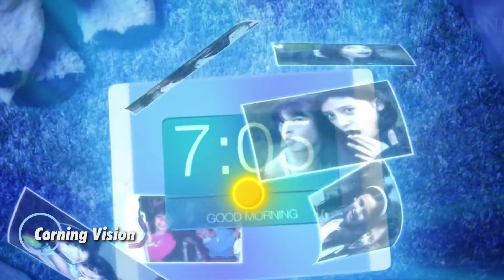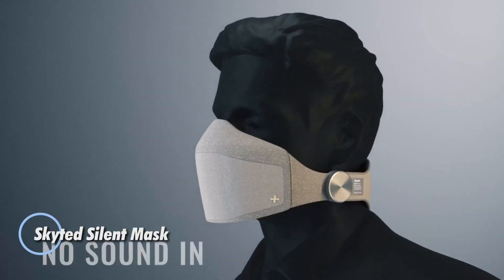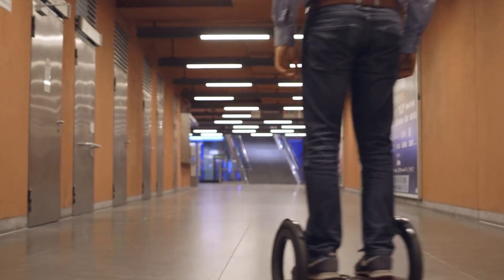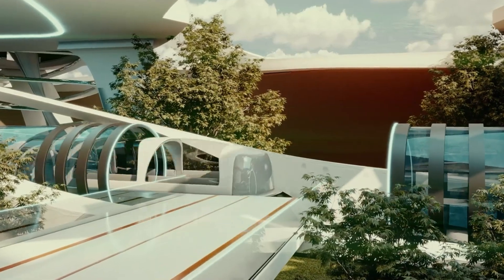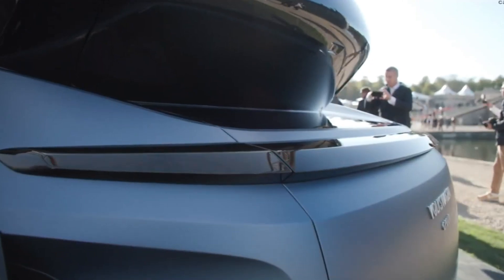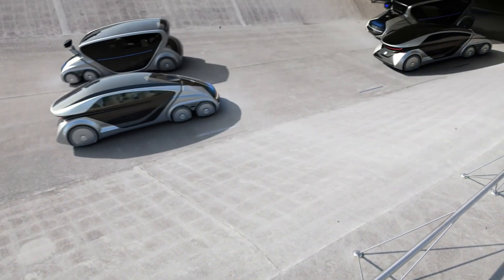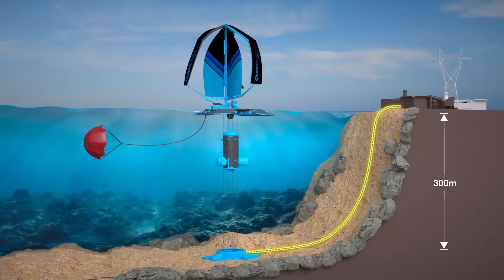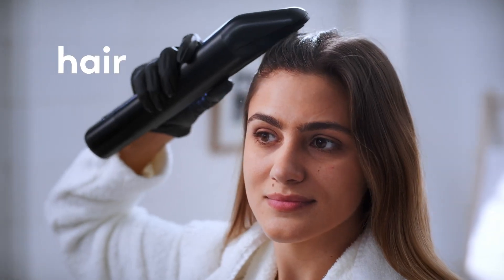15 Inventions Of The Future You've Never Seen Before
15 Inventions Of The Future You've Never Seen Before

Get ready to explore the cutting-edge world of tomorrow! In this video, we unveil 15 mind-blowing inventions that will transform our lives. From groundbreaking gadgets to revolutionary technologies, discover innovations that seem straight out of science fiction but are soon to become reality. Don't miss out on this exciting glimpse into the future!

00:00 - Corning Vision
01:10 - Buick Wildcat EV
02:09 - Skyted Silent Mask
02:57 - Ziesel Offroad-Wheelchair
03:41 - UrmO Balance Scooter
04:45 - Aircraft SkyDeck
05:47 - Dubai Healthcare City
06:42 - Kara Pure
07:39 - Volkswagen GEN TRAVEL concept
08:42 - Novasmart Ring
09:38 - EDAG CityBot
10:33 - SKWHEEL ONE
11:36 - OceanHydro Omni
12:35 - SkyTran
13:28 - L’Oréal ColorSonic